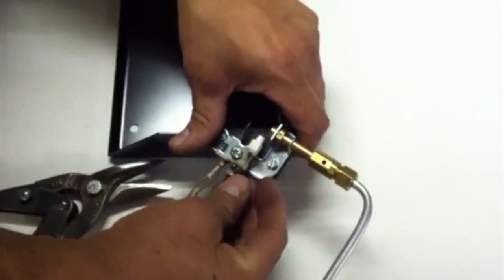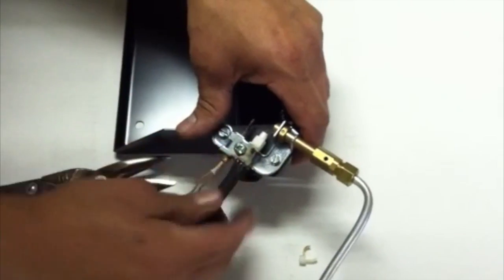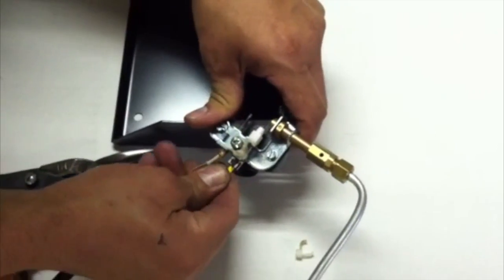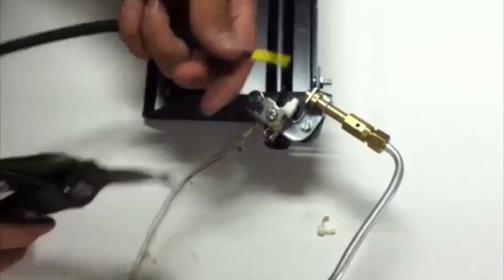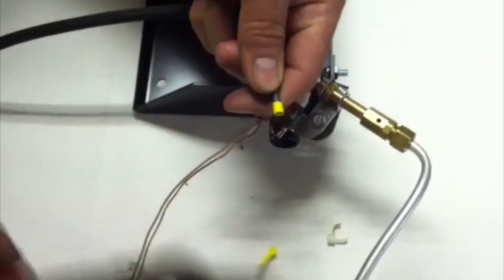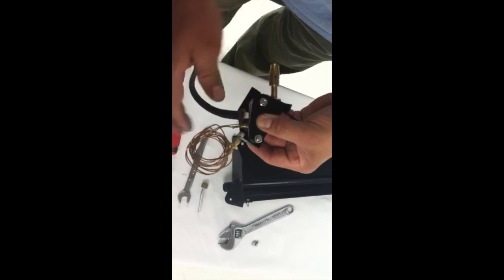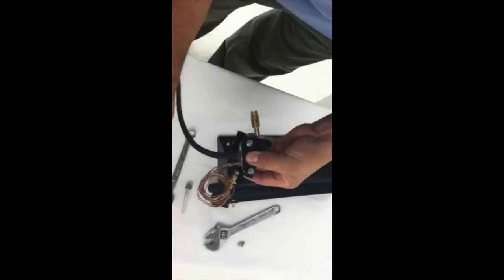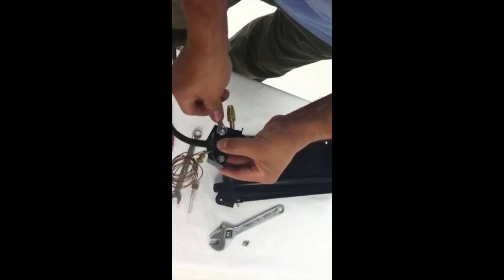VEI Pilot Ignition Wire and Pilot Heat Shield Installation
Installing the Electrode Sleeve and Pilot Heat Shield on Rasmussen VEI systems